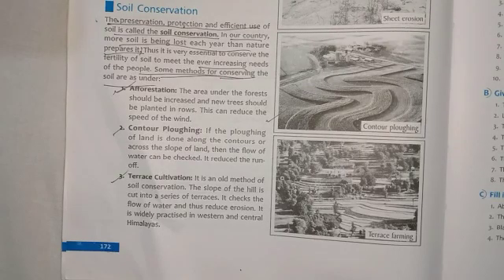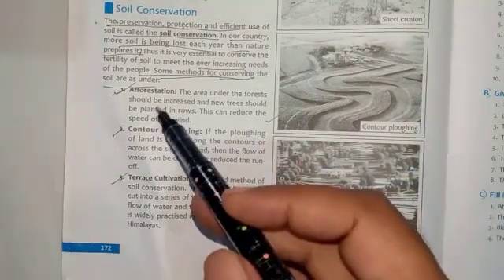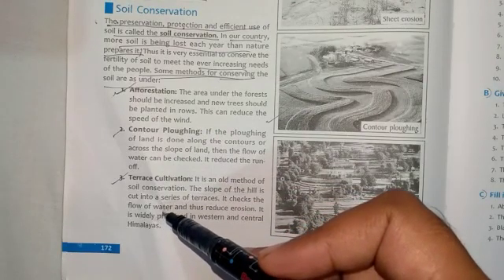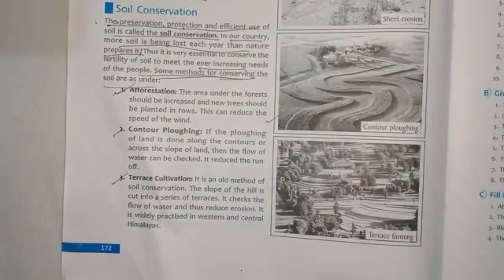Geography 10(1)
Soil resource